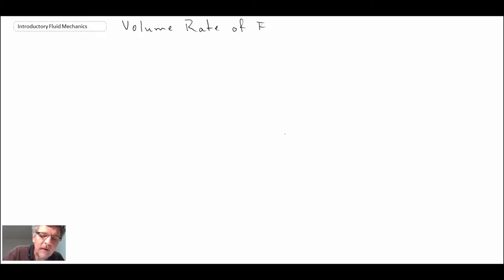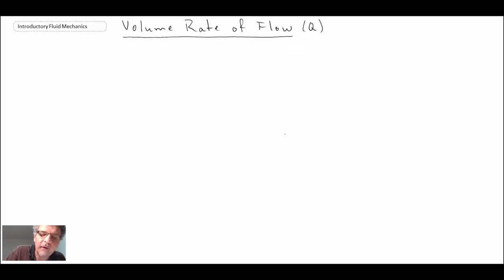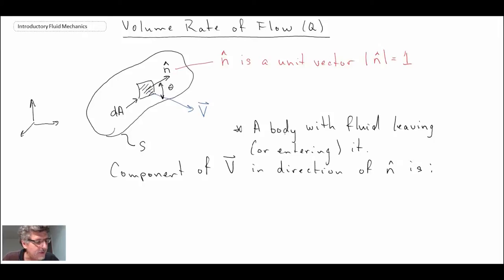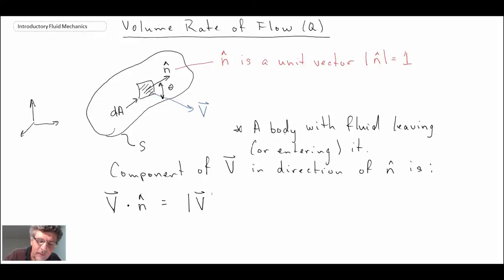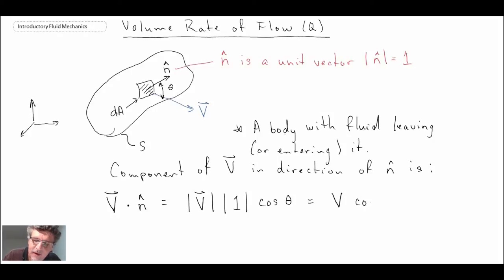Introductory Fluid Mechanics L2 p1: Volumetric Flow Rate